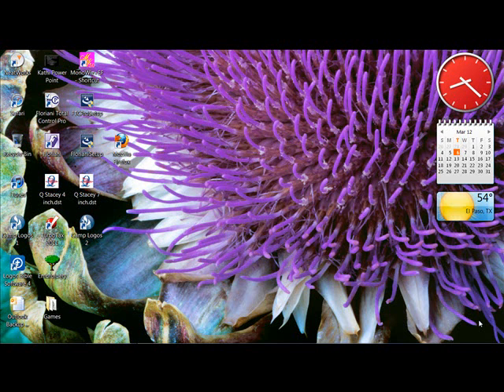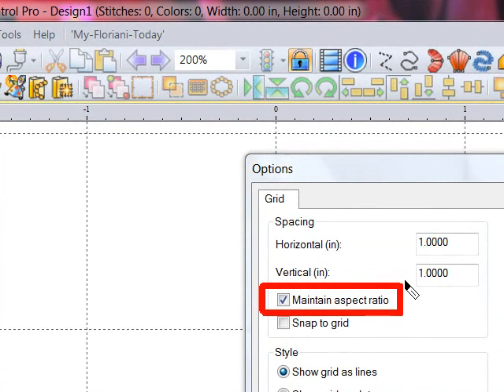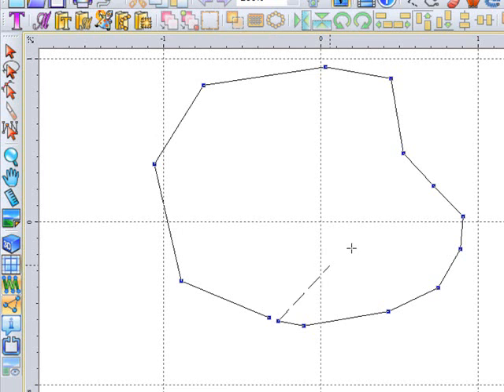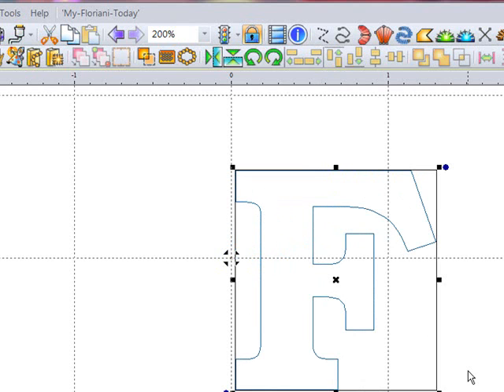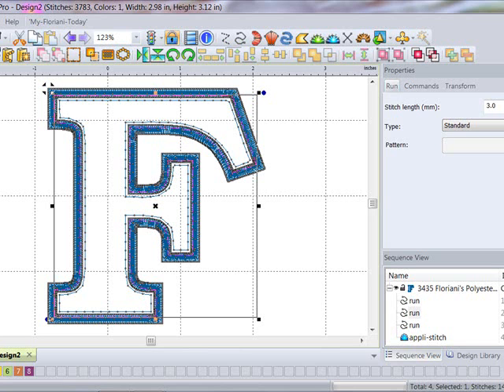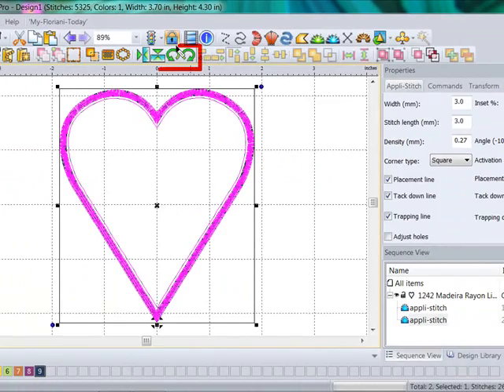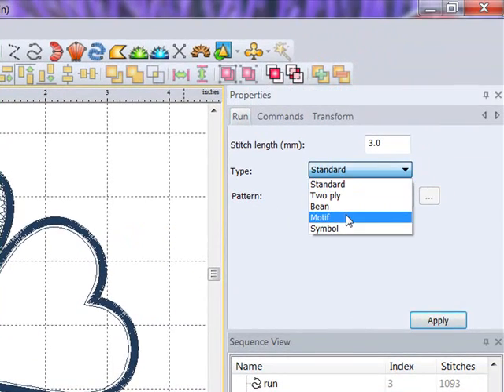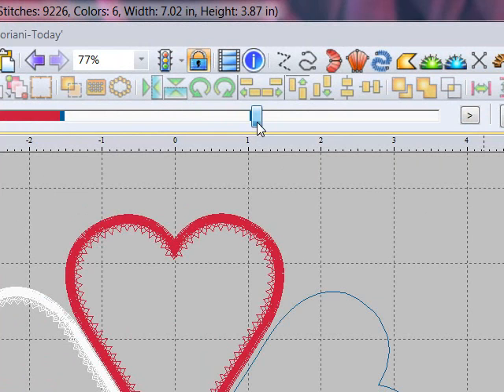POM #24 - Software Lesson